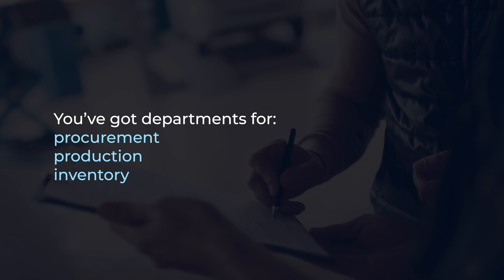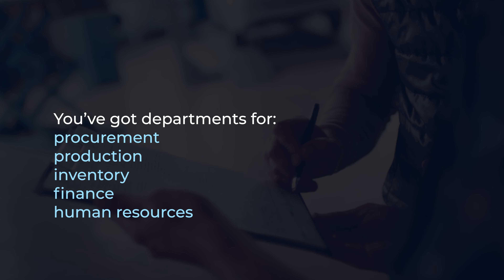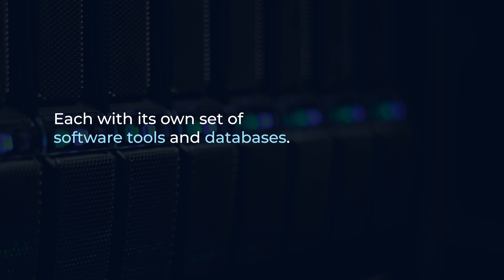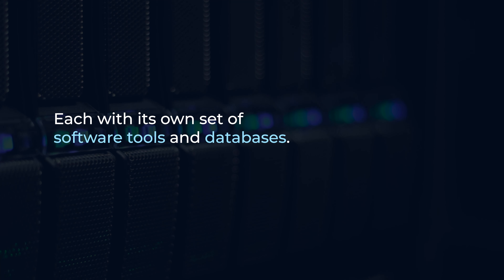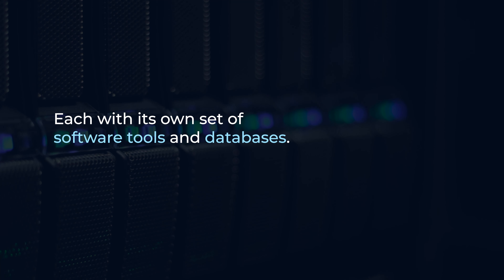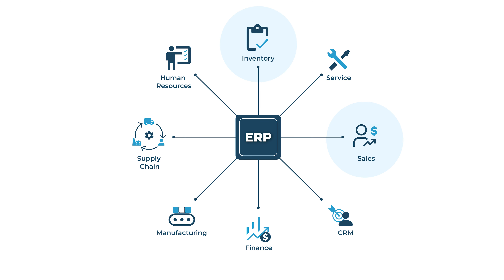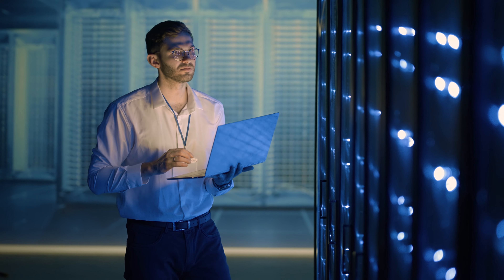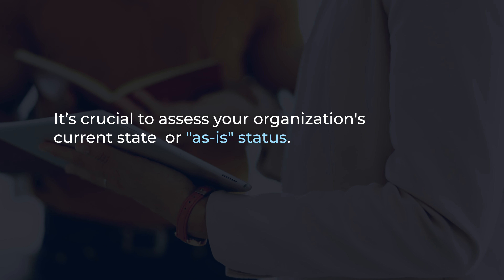ERP Systems Explained: Boost Efficiency and Integration for Your Business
In today's video, we're diving deep into one of the key software solutions driving modern business efficiency: ERP (Enterprise Resource Planning). We'll explore how ERP systems integrate and streamline various business processes, transforming how organizations operate.

🔹 Introduction to ERP: Discover what ERP is and how it acts as the central nervous system for your business, ensuring seamless data flow and real-time analytics.

🔹 ERP vs. PLM: Understand the differences between ERP and PLM (Product Lifecycle Management) systems and how each serves distinct functions within a company.

🔹 Popular ERP Systems: Learn about some of the leading ERP systems in the market, including SAP ERP, Oracle ERP Cloud, Microsoft Dynamics 365, and others.

🔹 Strategic ERP Implementation: Get insights on how to strategically implement ERP software, from initial assessment to post-implementation support, ensuring a smooth transition and maximum benefits for your organization.

Chapters:
0:00 - What is ERP?
0:40 - ERP as a central nervous system
1:31 - ERP vs. PLM systems
2:05 - ERP systems & features
2:20 - SAP ERP
2:40 - Oracle ERP Cloud
2:58 - Microsoft Dynamics 365
3:26 - How to implement ERP software strategically
4:22 - Checkout SharePLM.com for more